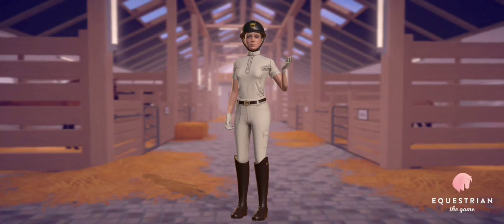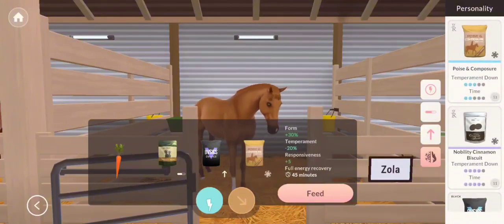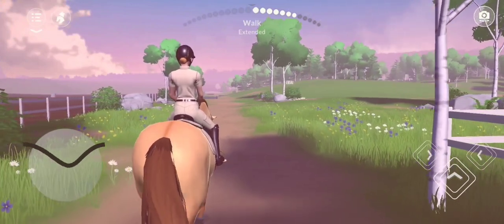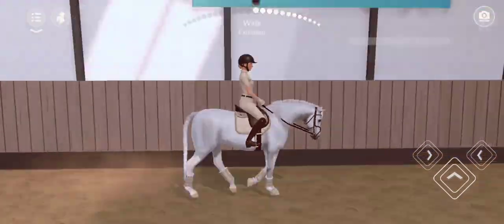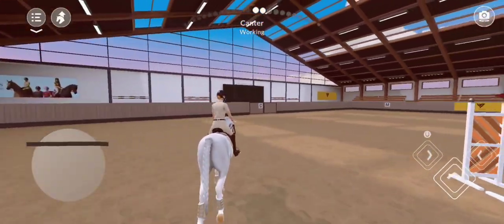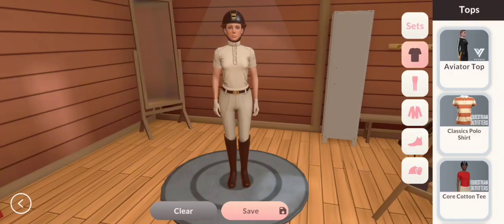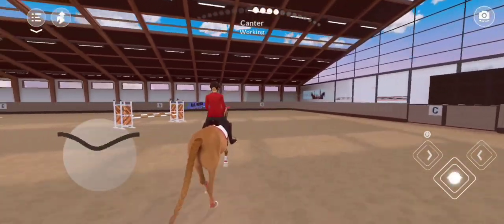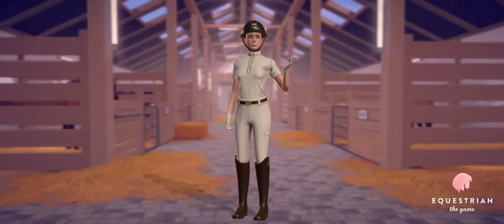Day in my life! *equestrian the game*